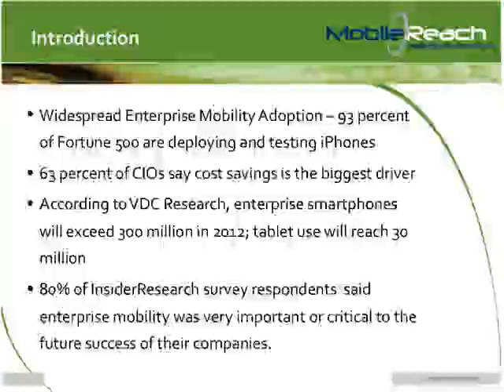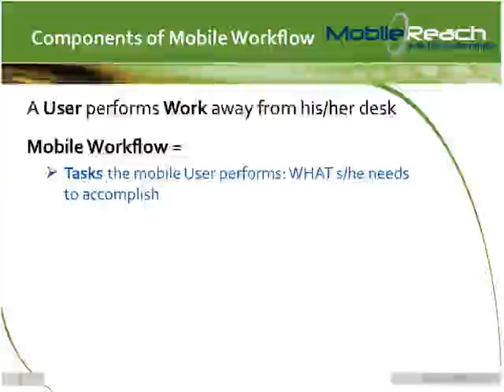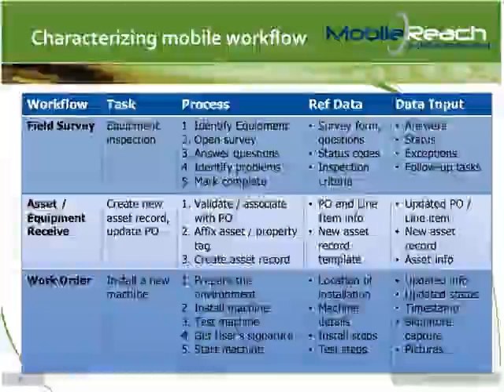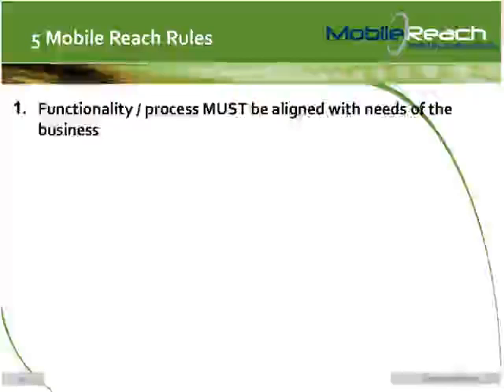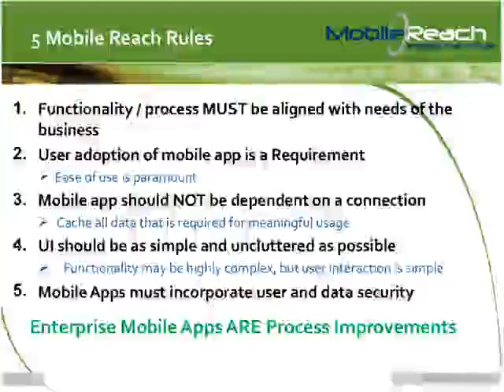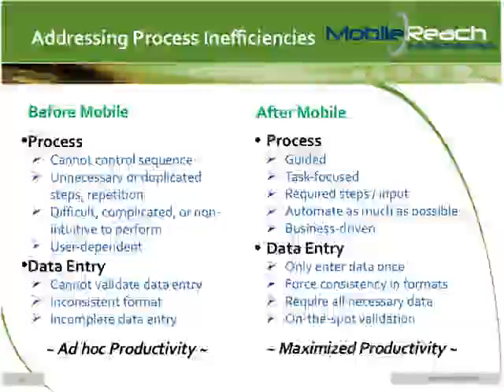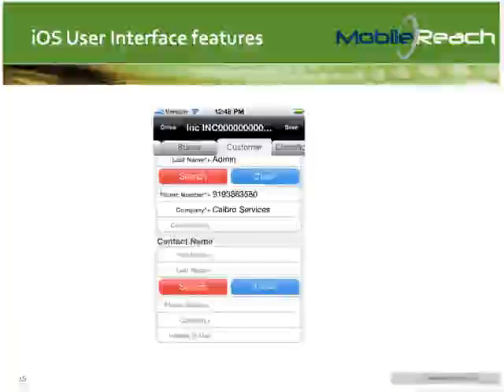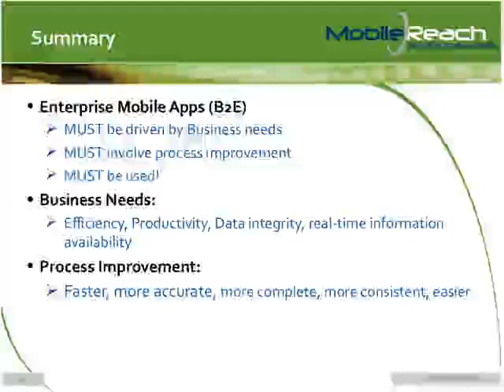Webinar: Analyzing and Implementing Effective Mobile Workflow